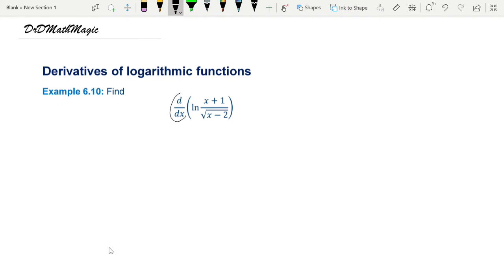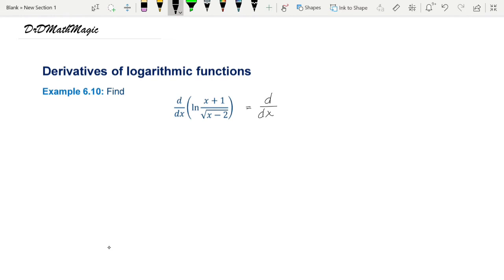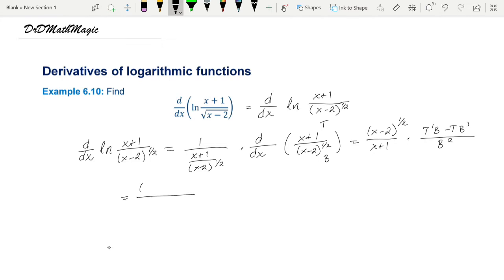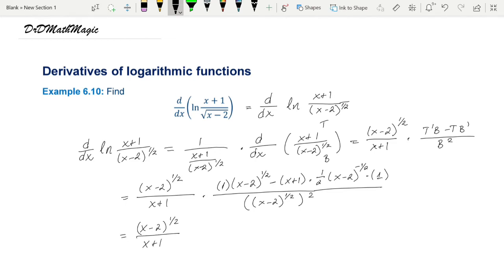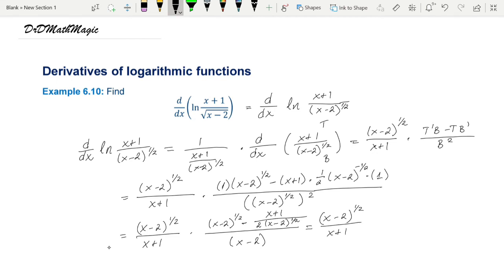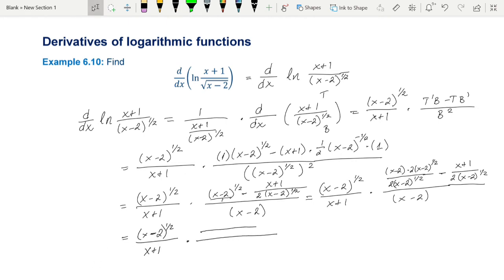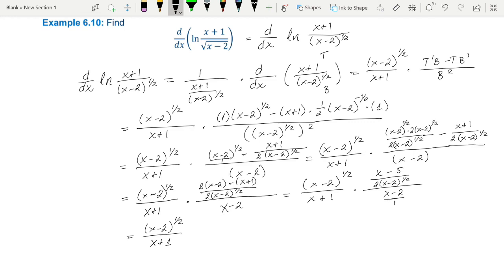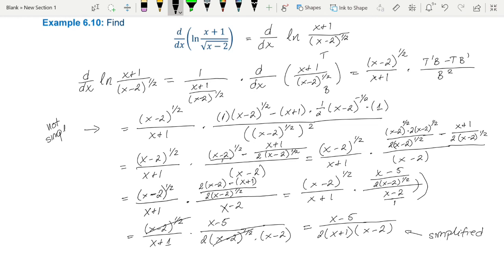Derivatives - Mashup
Finding the derivative of a function involving different components, including compositions of functions and a quotient of functions.